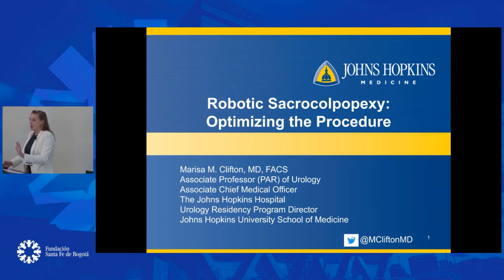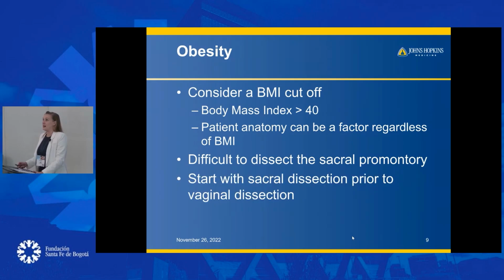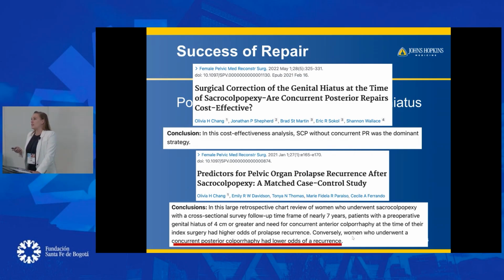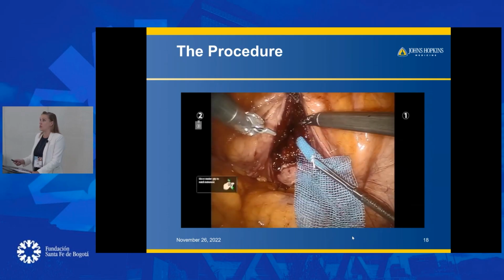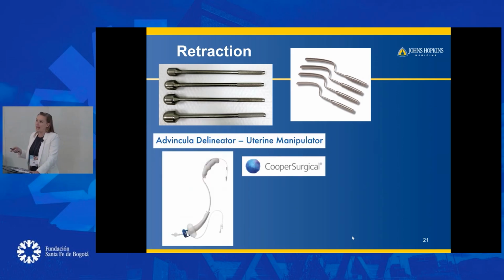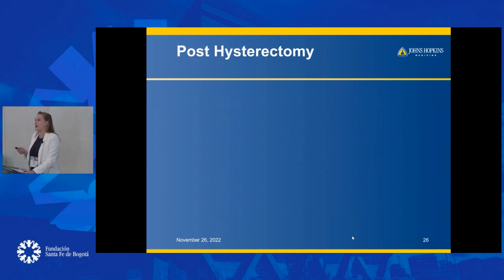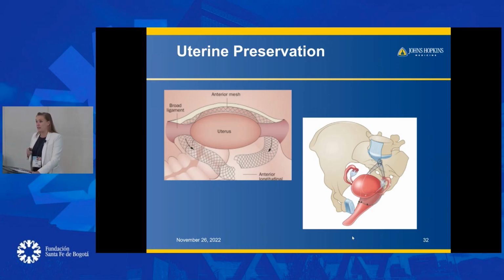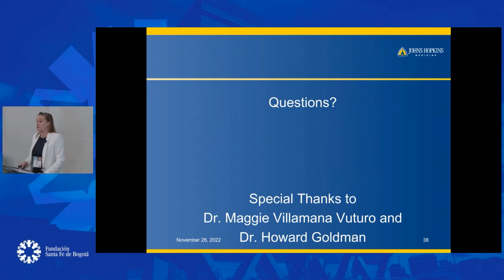Robotic Sacrocolpopexy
Marisa M. Clifton